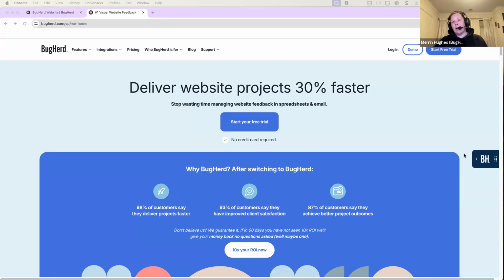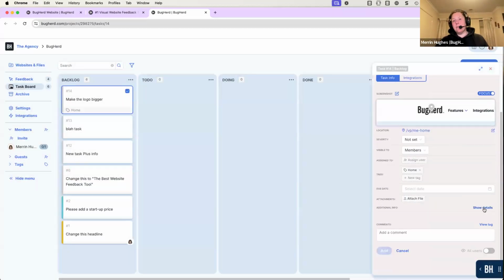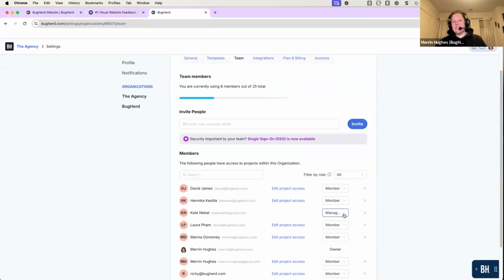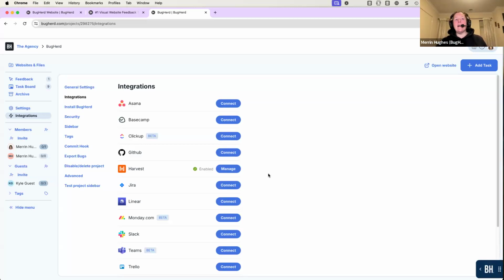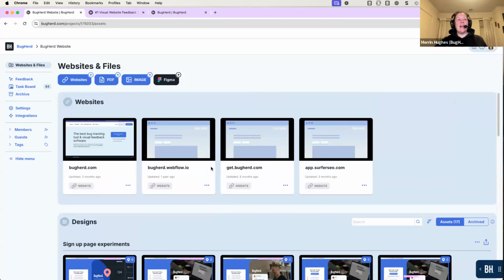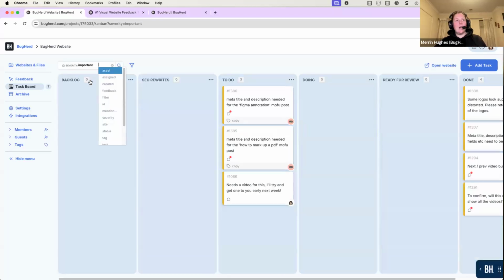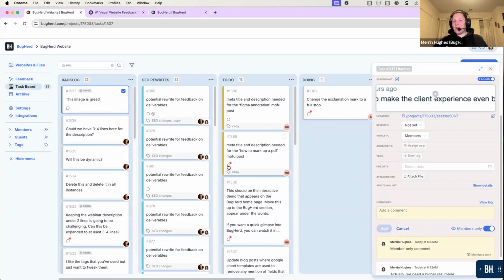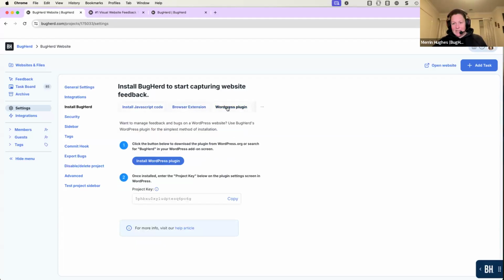BugHerd Training Webinar: Get the most out of BugHerd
Learn how to:
- Set up a BugHerd project
- Invite your team to help you manage feedback
- Invite your clients to give feedback
- Integrate BugHerd with the tools you already love and get tips for better feedback management.